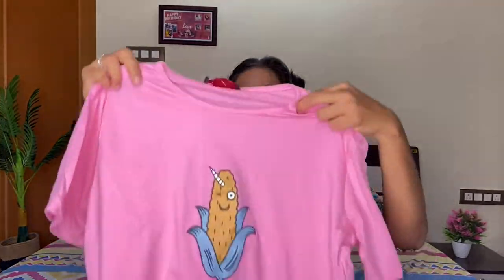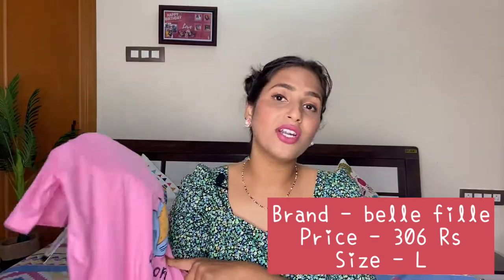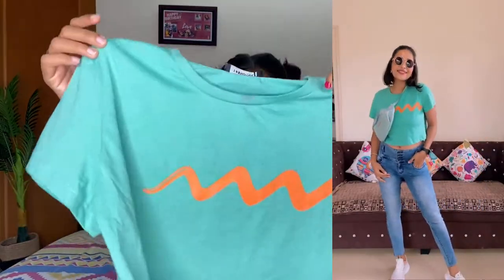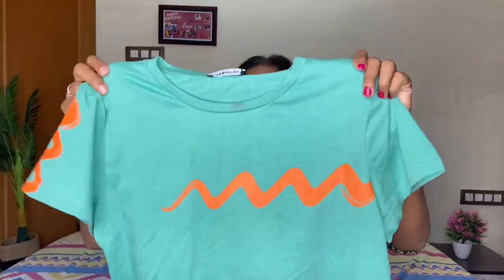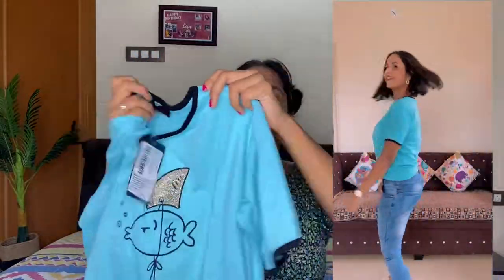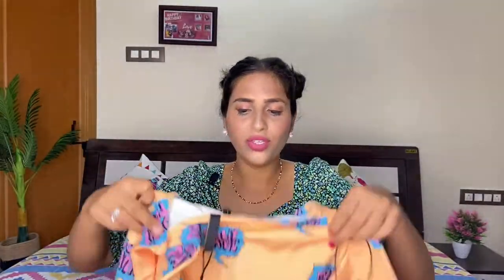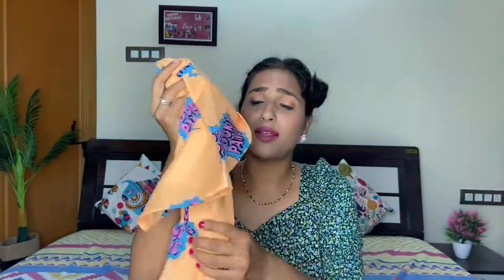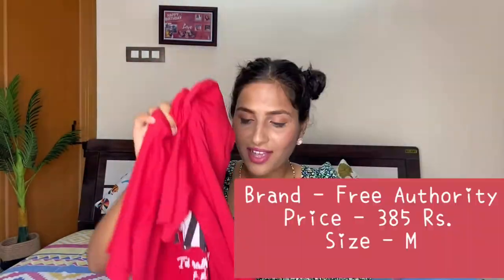AJIO TSHIRT HAUL UNDER 500 Rs. | Ajio shopping Haul | Ajio try on haul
HI FRIENDS,

Collection Links 👇🏻

1) Check out Graphic Print Cropped Crew-Neck T-shirt on AJIO!

2) Check out Graphic Print Crew-Neck T-shirt on AJIO!

3) Check out Graphic Print Crew-Neck T-shirt on AJIO!

4) Check out Graphic Print Relaxed Fit T-shirt on AJIO!

5) Check out Graphic Print Crew-Neck T-shirt on AJIO!

6) Check out Relaxed Fit Graphic Print T-shirt on AJIO!